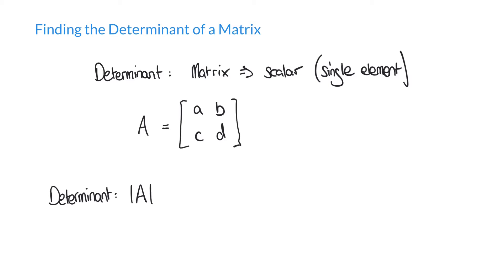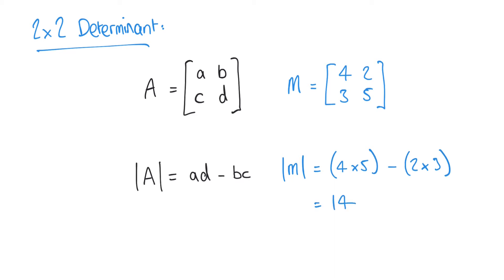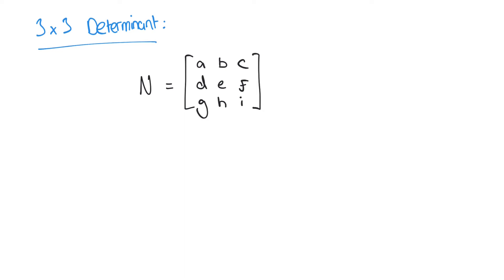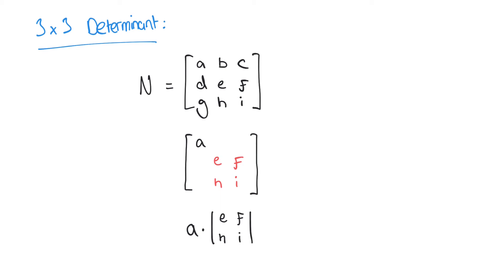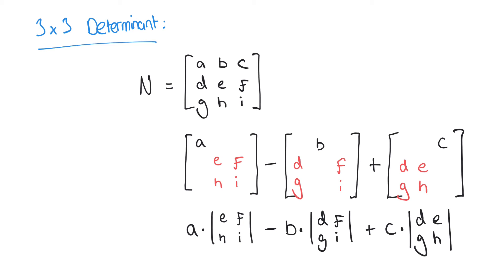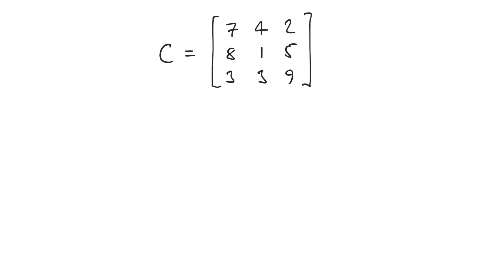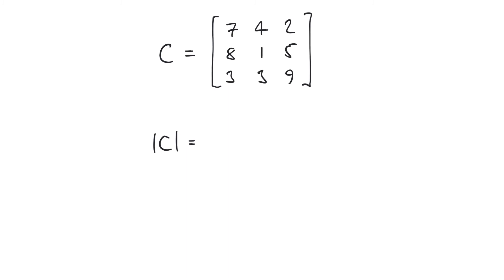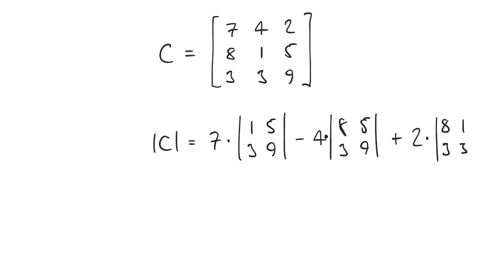Calculating the Determinant of a Matrix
This is the second video in our series of videos about matrix methods, where we learn how to find the determinant of a 2x2 and a 3x3 matrix.